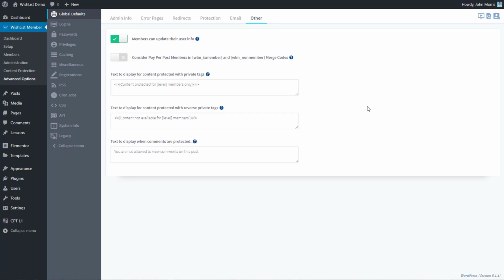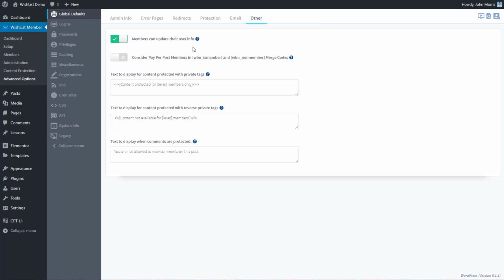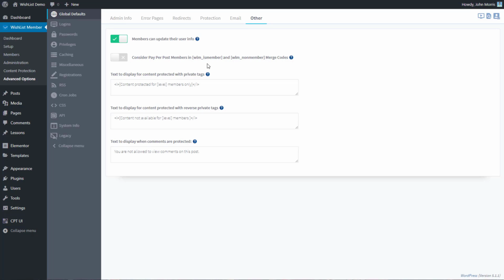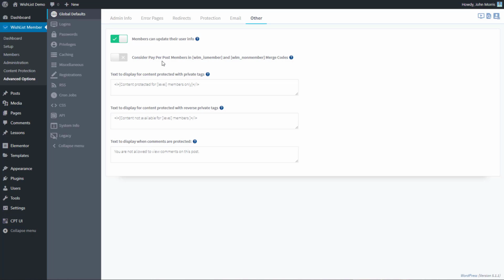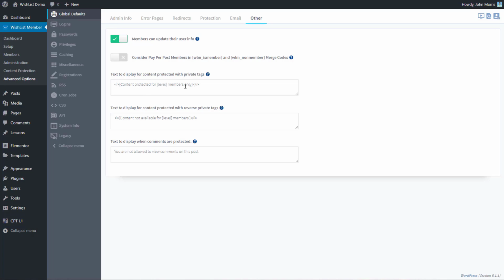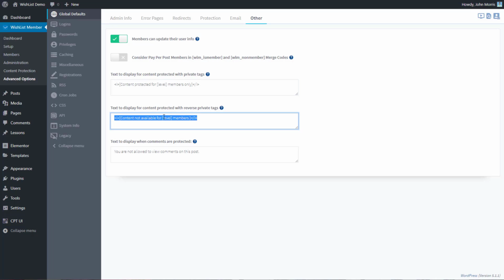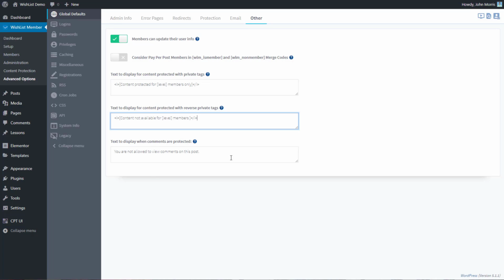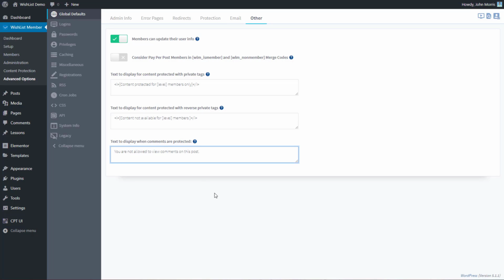WishList Member - Other Global Defaults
Learn how to configure the miscellaneous global defaults inside WishList Member. To learn more about WishList Member go